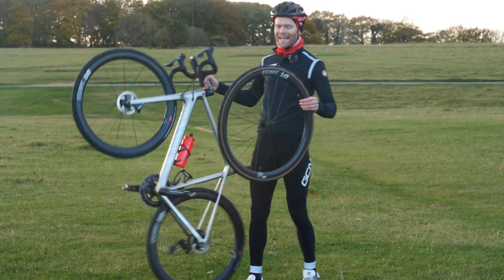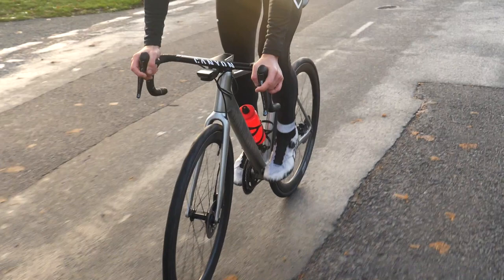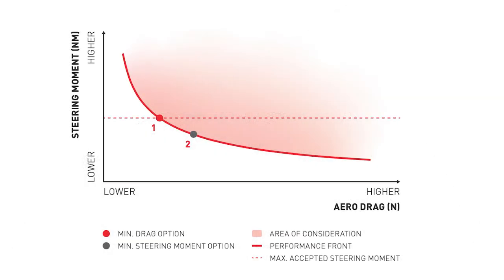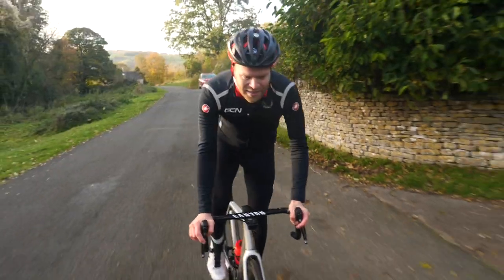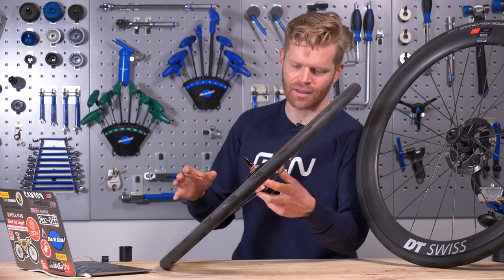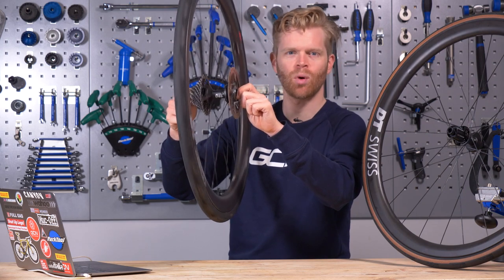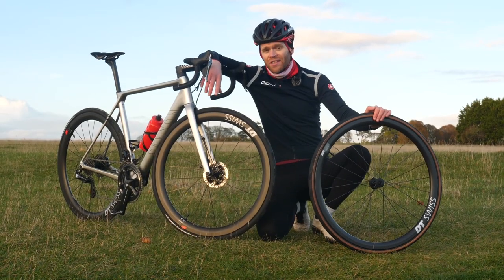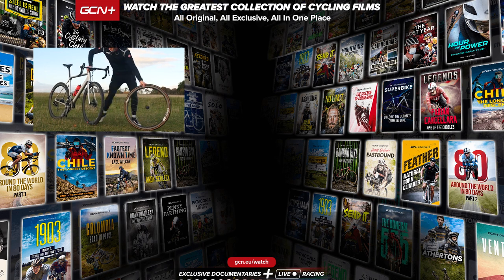A Whole New Cross-Section? New DT Swiss ERC Wheelsets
DT Swiss have just released the second generation of their ERC range of endurance-specific aero road wheels: the 1100 DICUT and 1400 DICUT. Now made of carbon and featuring a completely new rim shape, they’re ready to take wider tyres and, according to DT Swiss, boast improved aerodynamics whilst also being less susceptible to crosswinds. Ollie has taken both new models out for a spin to provide you with his first impressions

Which freehub sound do you prefer - the 180 EXP DICUT in the 1100s or the 240 EXP DICUT in the 1400s?

Blue Gold - Far Orange
House Hunt - Dylan Sitts
I'm Good on That - Sarah, the Illstrumentalist
Just Follow the Light - Ruzer
Llama Drama - Jobii
Maverick - Ooyy
Postcard Paradise - Ballpoint
Sundress - Timothy Infinite